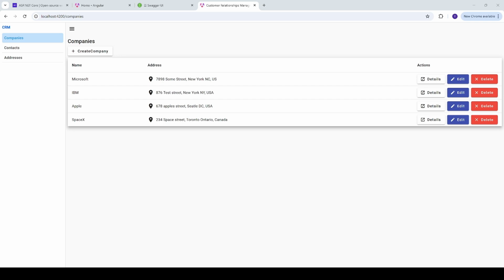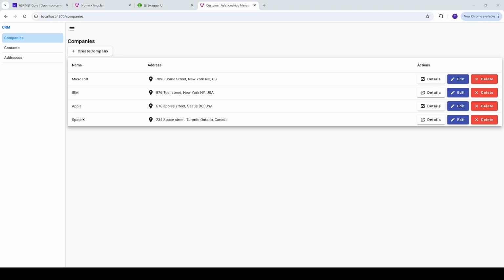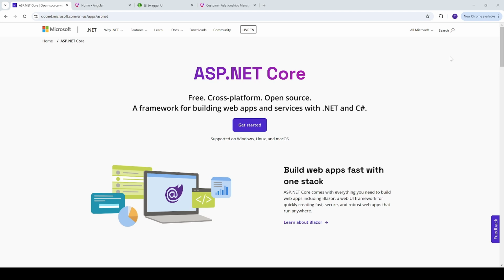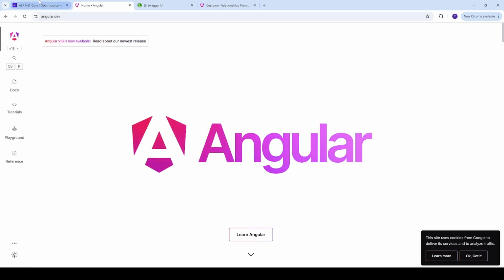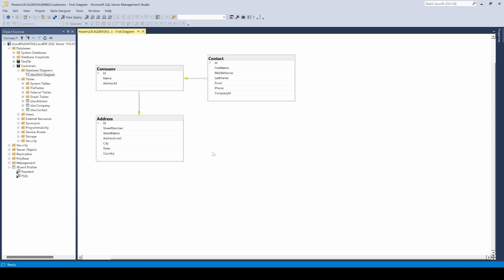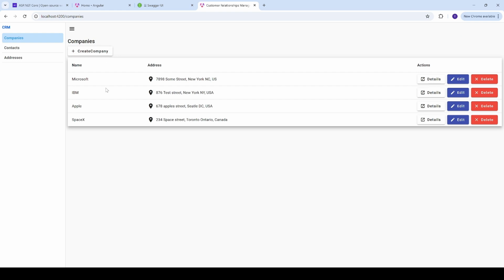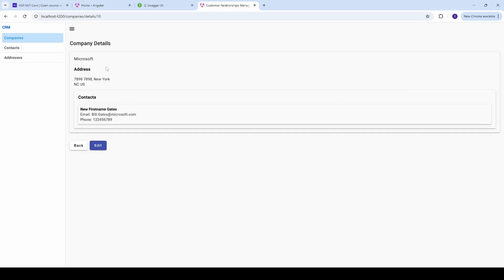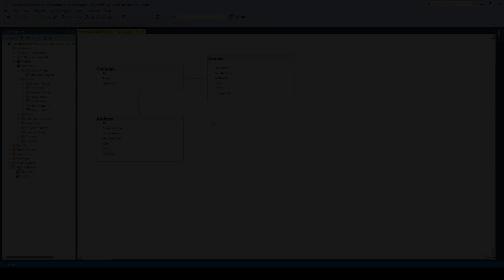ASP Net Core 8 + SQL Database + Angular Part 0: Introduction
Welcome to our ASP.NET Core 8, SQL Database, and Angular tutorial series! 🎉 In this introductory video, we’ll walk through the goals of this series and what you can expect to build. You'll learn about the tech stack, how ASP.NET Core serves as a powerful backend, how SQL databases will store and manage data, and how Angular creates a dynamic front-end. Perfect for developers ready to dive into full-stack development and create seamless, data-driven web apps from scratch! 🚀 Get ready to build something amazing!